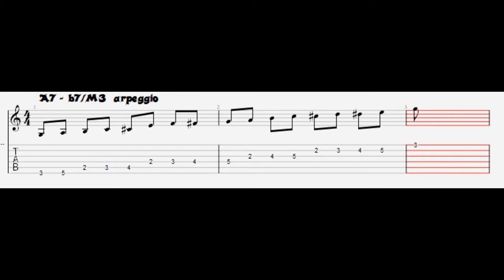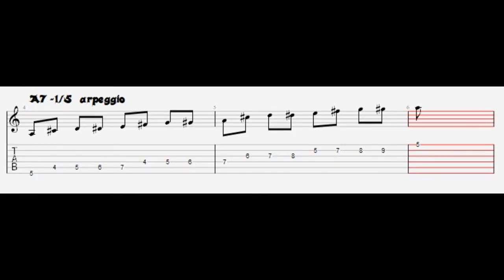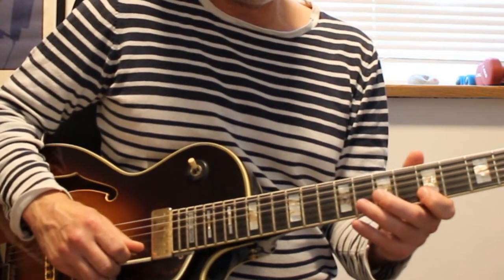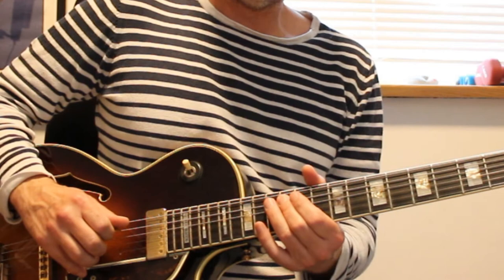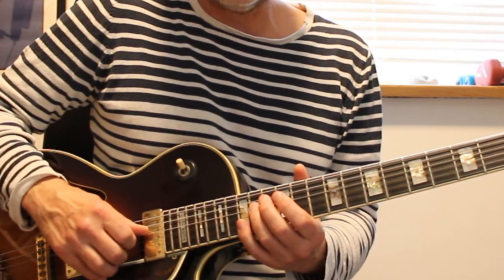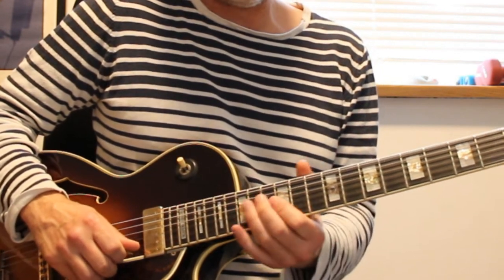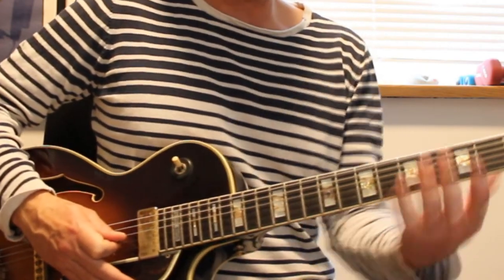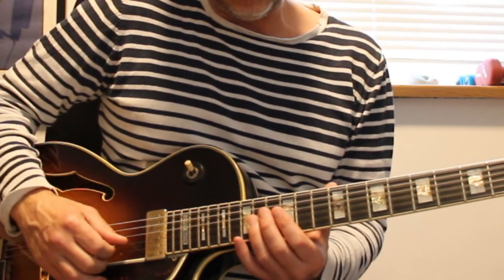Chromatic Arppegios for Dominant Chords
4 chromatic arppiggos which are very useful when you play solo over dominant chords - learn them and develop your own phrases - good luck :)